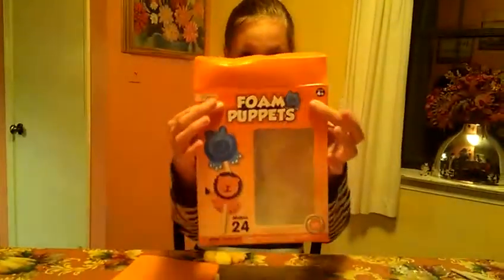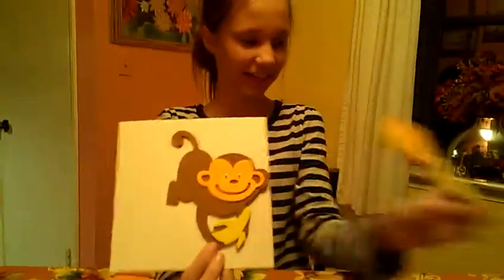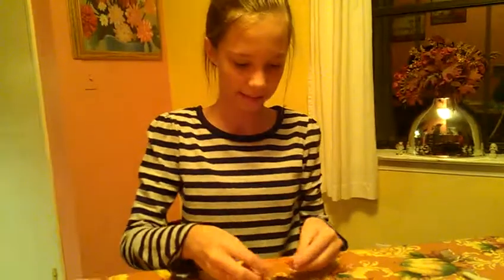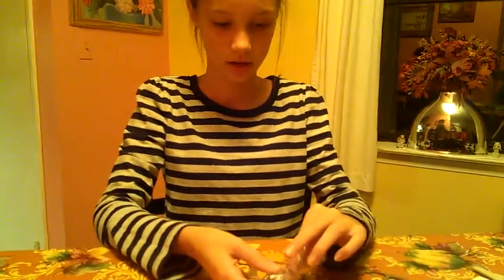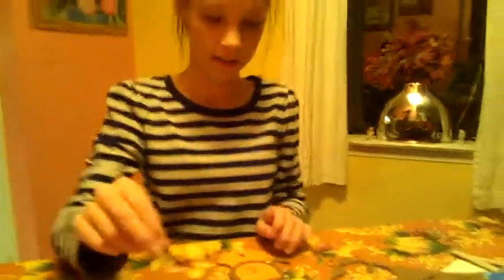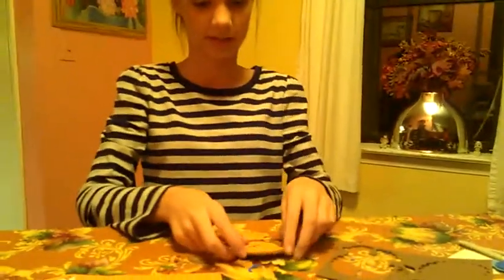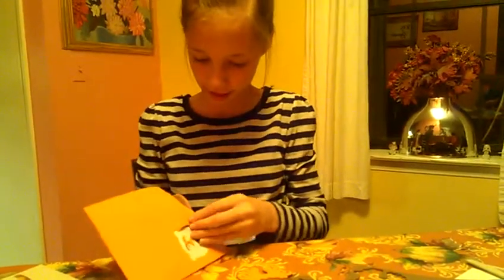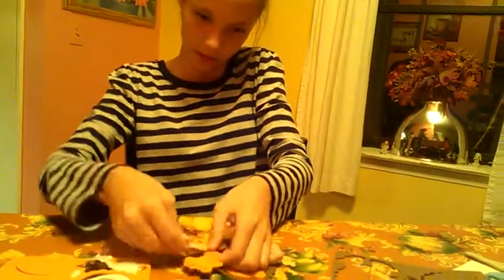How to make foam puppets